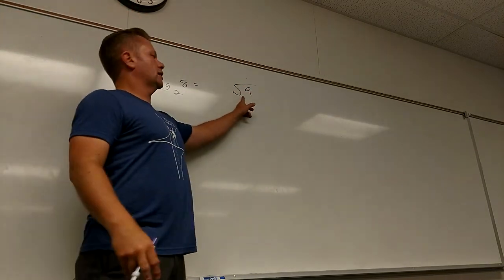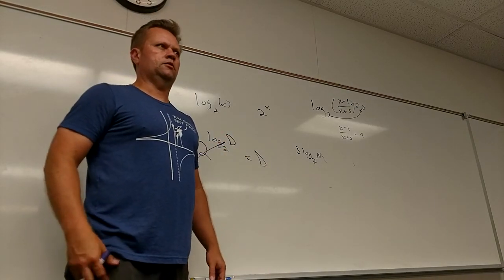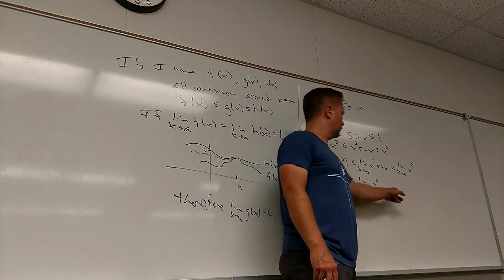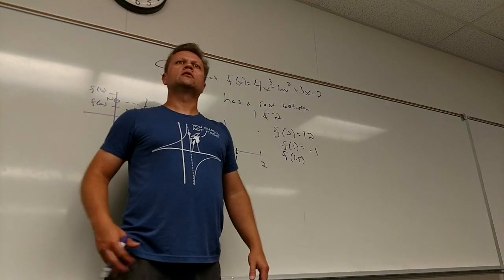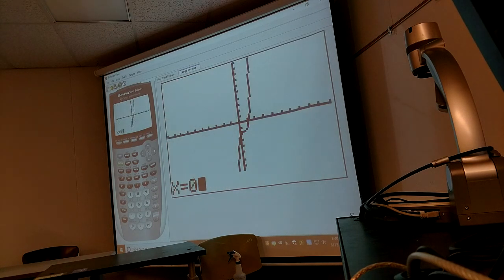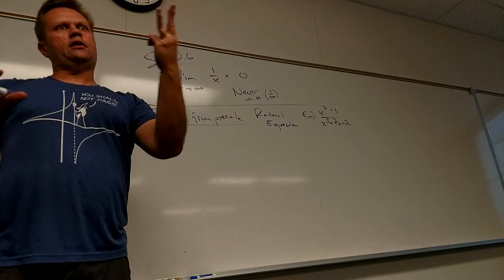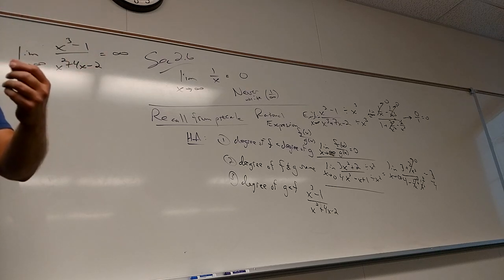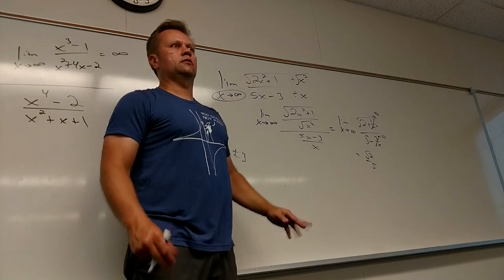Math 180, June 13 Lecture, part 1